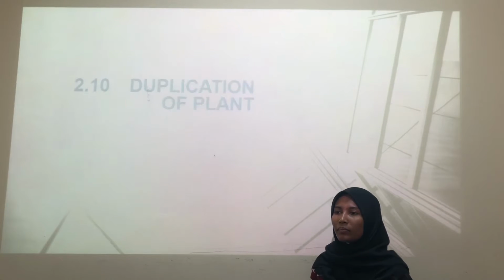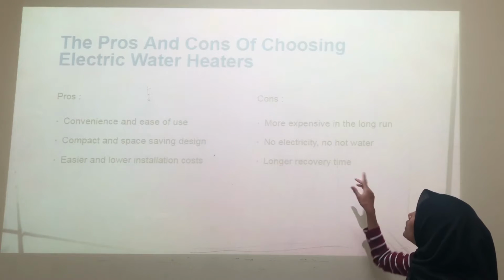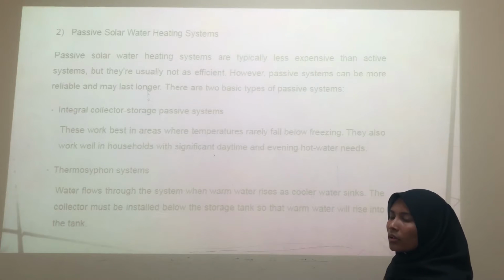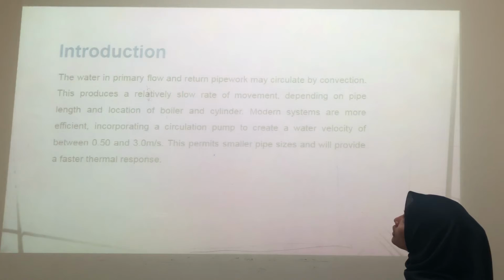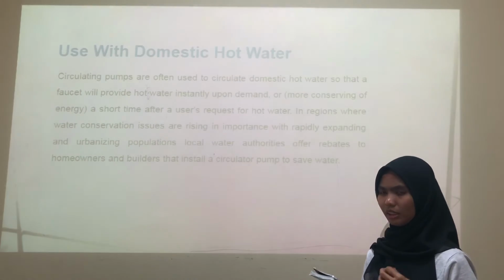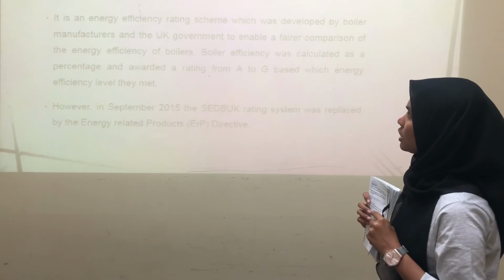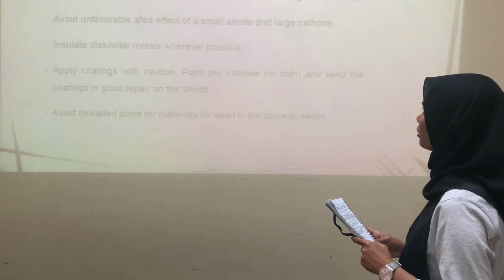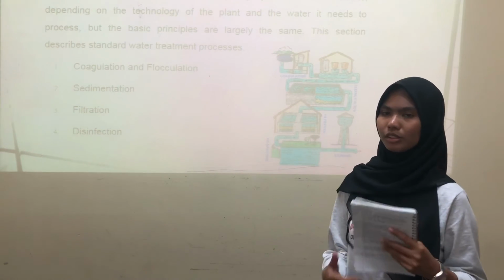Chapter 2 (2.11 - 2.20)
Presented by:
1. Izzah Atirah binti Khuzaini (Cb190093)
2. Nur Nazira binti Mas’od (Cb190081)